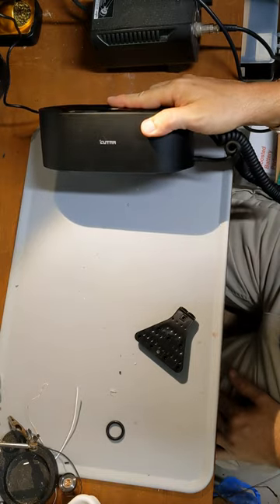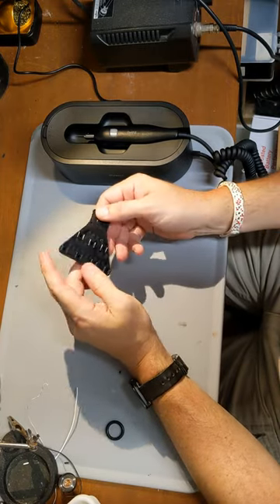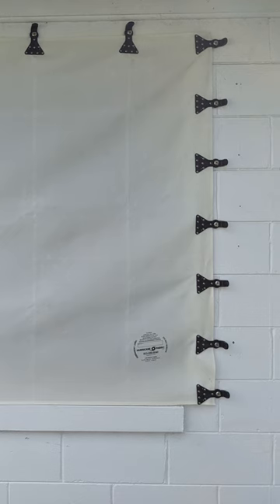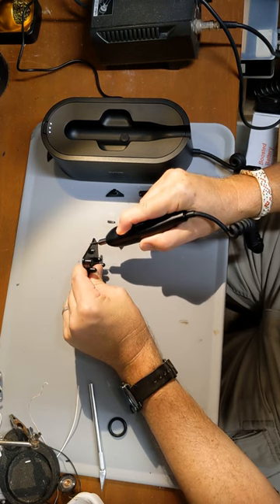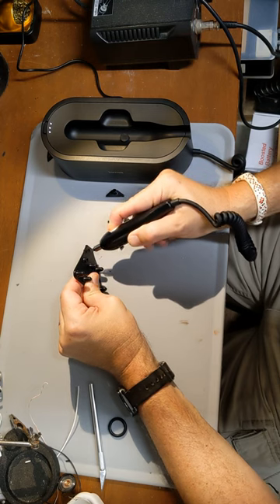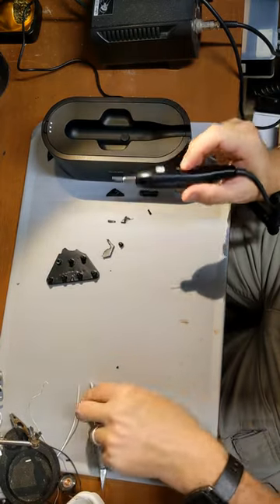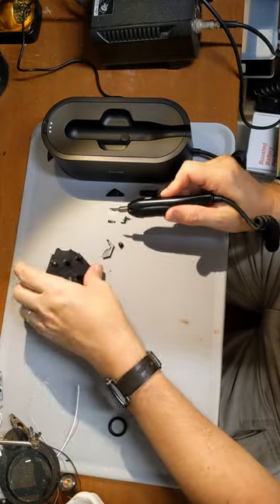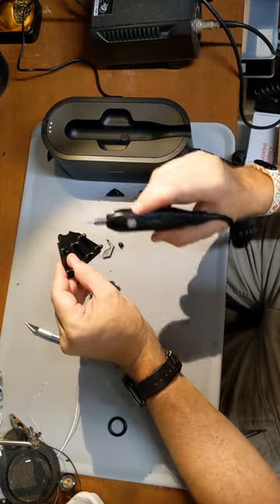CtrlAX Ultrasonic Cutter test